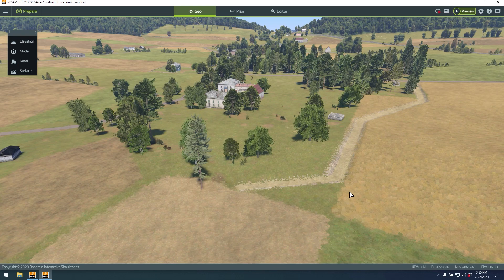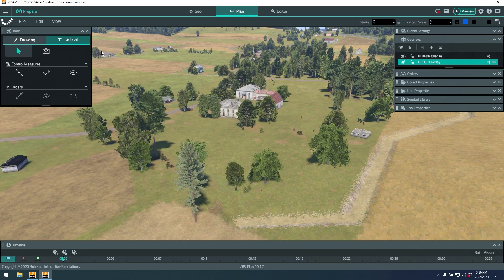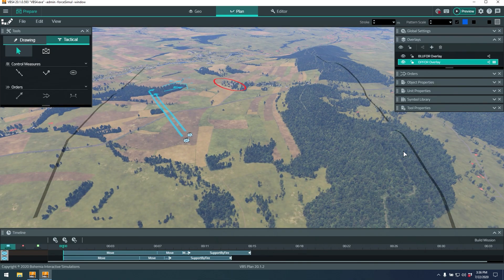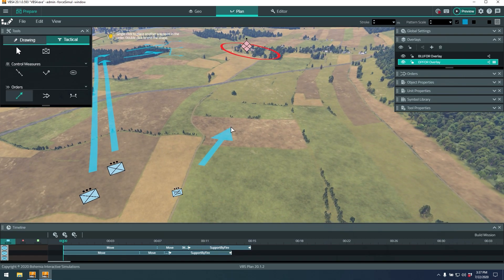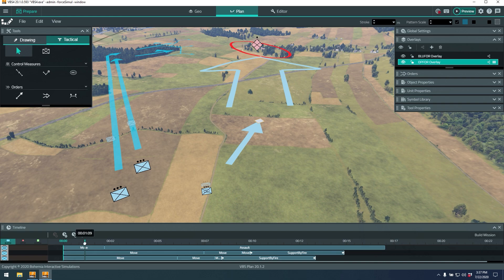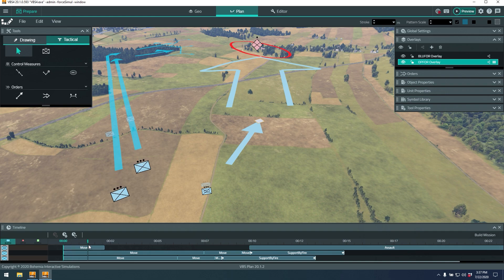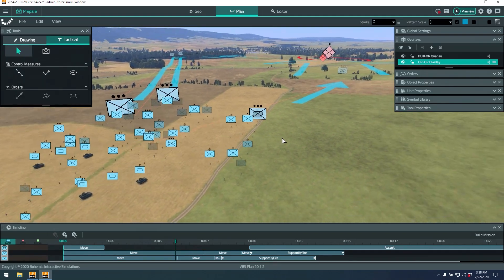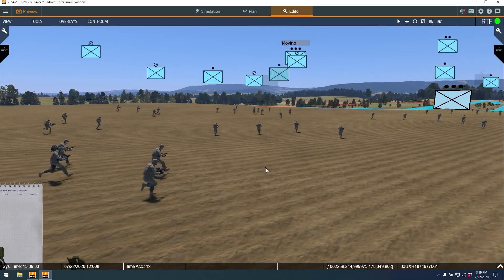VBS4 Instructor Series - Intro to Plan Mode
VBS Plan is a new mission planning mode in VBS4 that allows any user to quickly “sketch out” and execute a tactical plan without prior simulation or scenario generation knowledge. It massively reduces the scenario development time and need for detailed software expertise, freeing up instructors to focus on developing scenarios which maximize learning.

In this Instructor Series video, we introduce you to the user interface, show how to add tactical markings in 2D and 3D, and assign AI units orders to rapidly construct a training scenario.

0:00 - Finishing up with Geo
0:25 - UI Overview
0:51 - Hidden Overlays
01:14 - Adding and Controlling Units
01:40 - Timelines
02:30 - Building the Mission